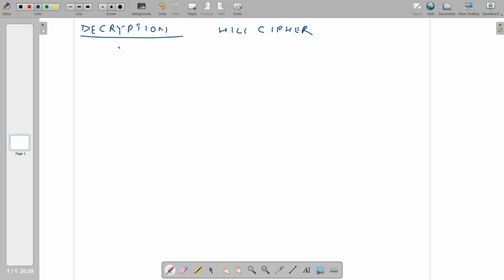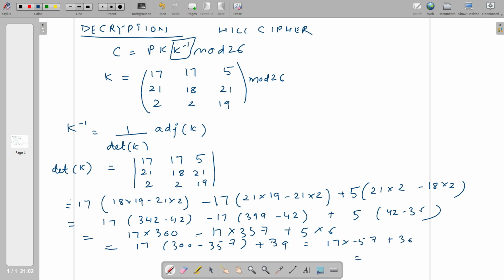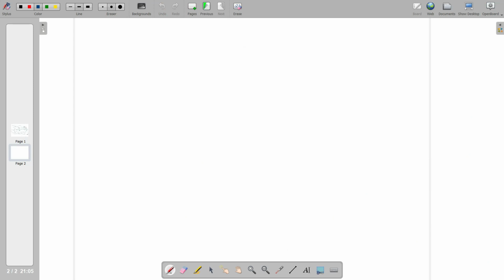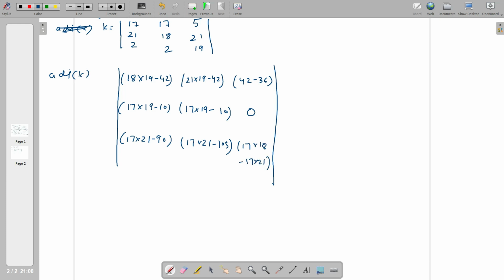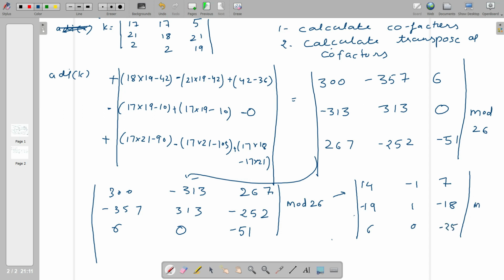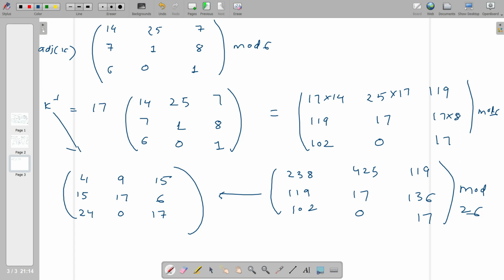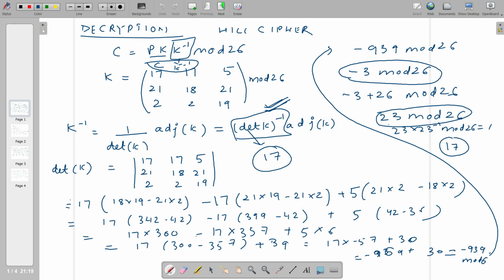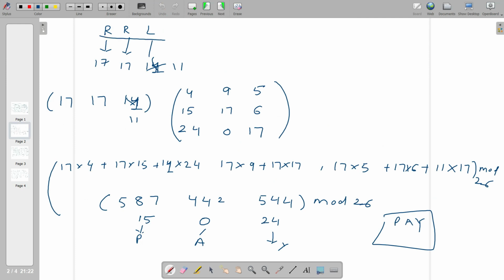Hill Cipher Decryption